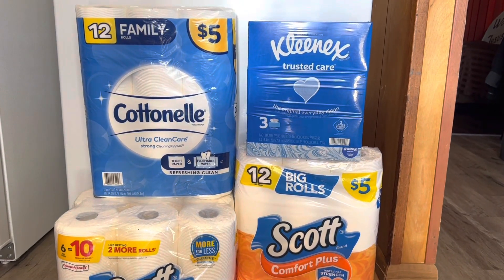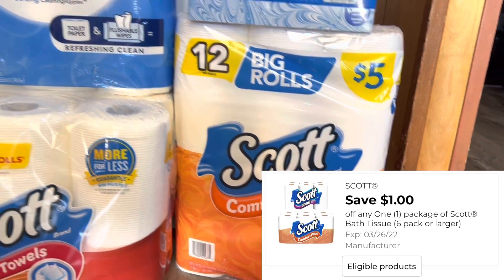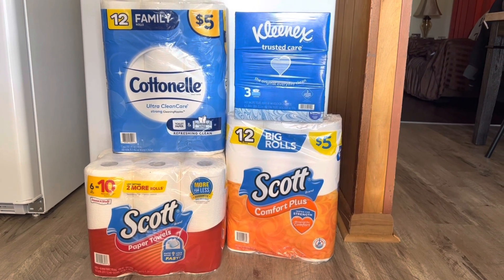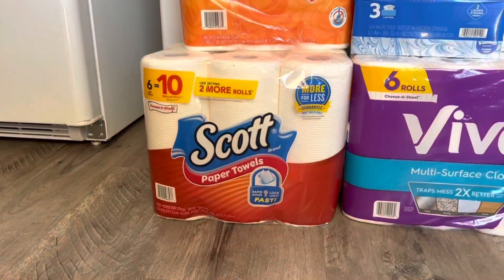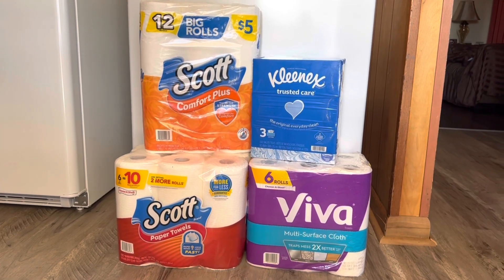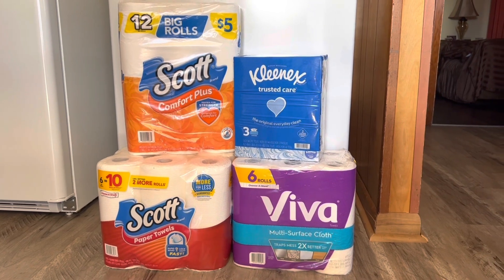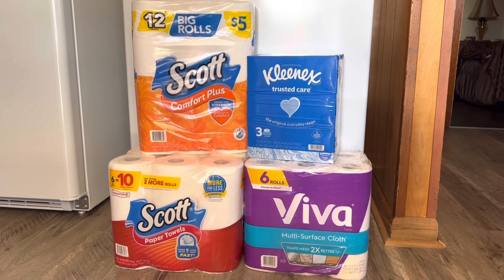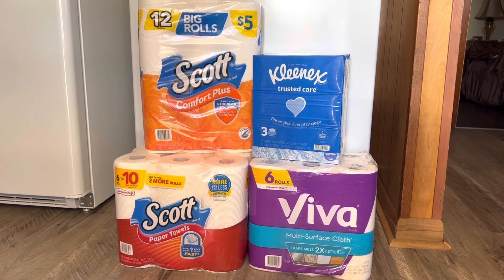DOLLAR GENERAL ALL DIGITAL ANY DAY DEALS!! | HOT PAPER PRODUCT DEALS!! | 03/13-03/19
In this video we are going over the Dollar General all digital any day deals. We some hot paper product deals for the week of 03/13-03/19.